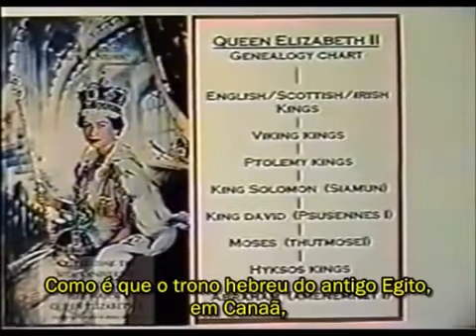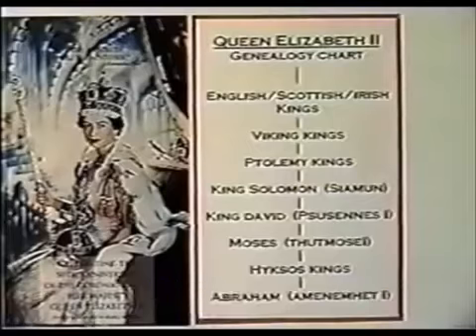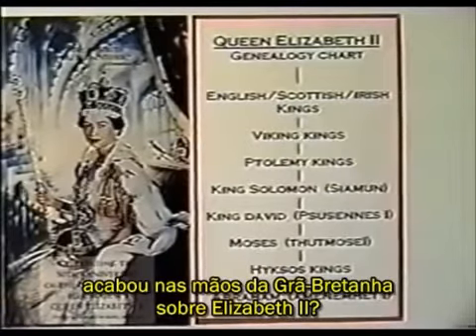A família real inglesa a linhagem do anticristo. Parte 4